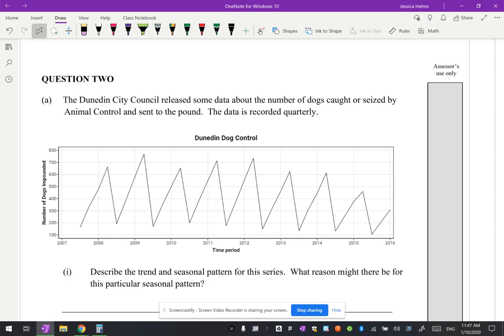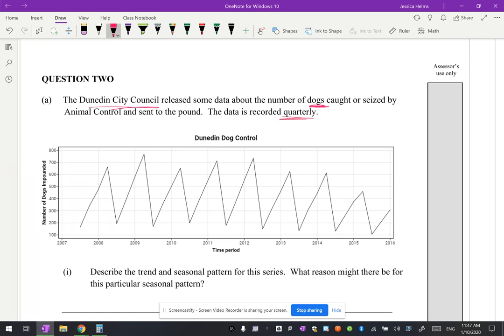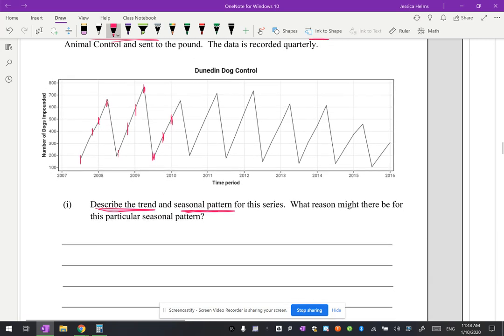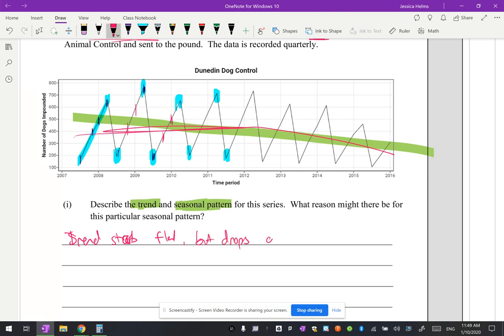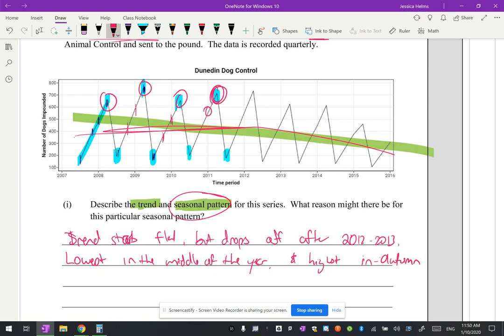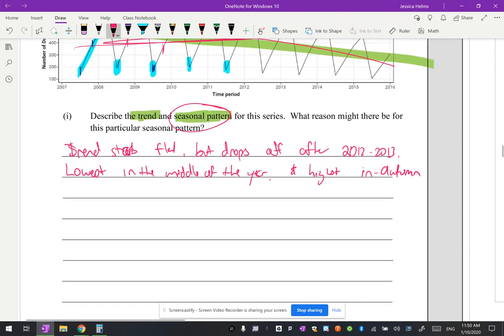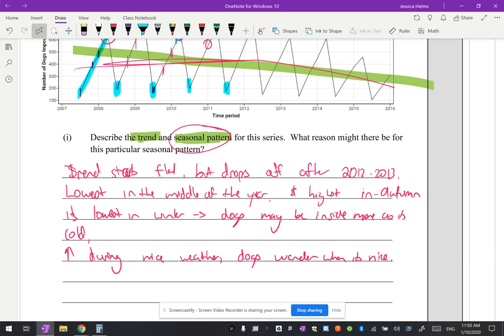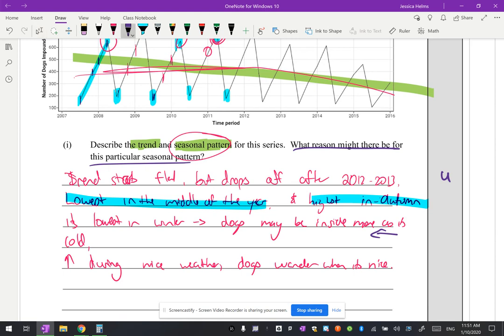1.12 - 2020EOT Q2ai